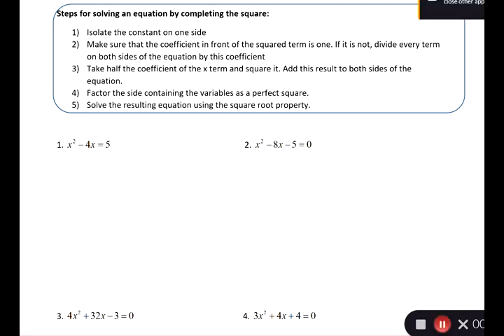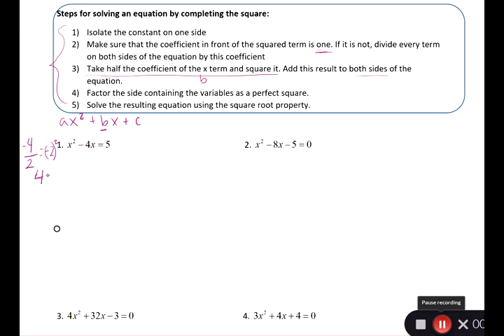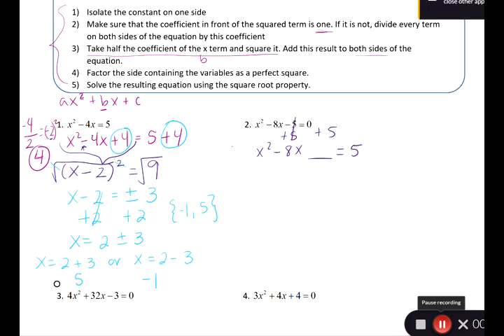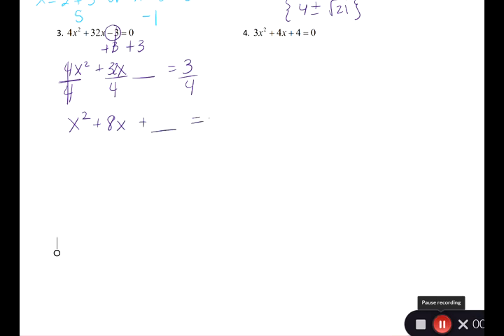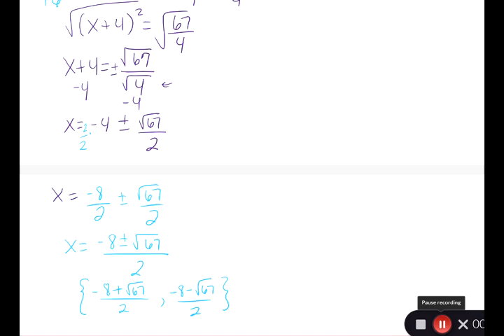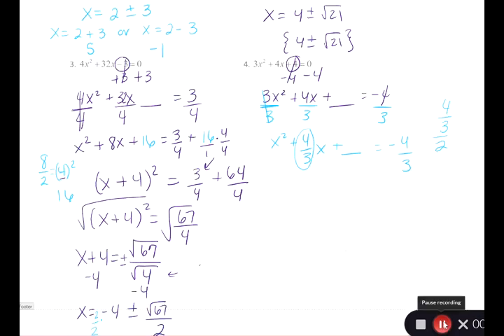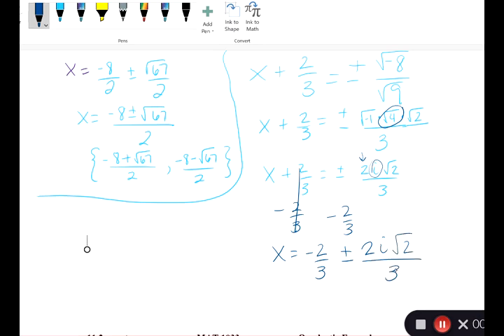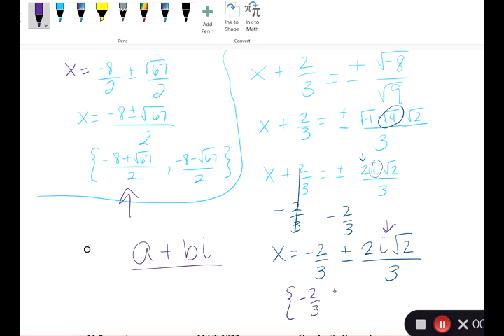MAT 1033 11.1 Part 2 (Completing the Square) Module Lecture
11.1 Part 2 Lecture
Laster